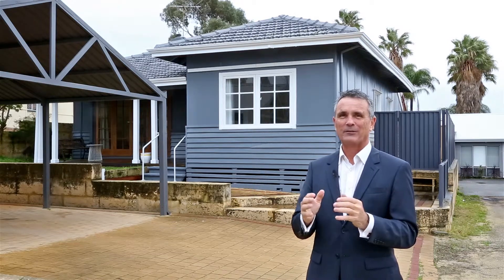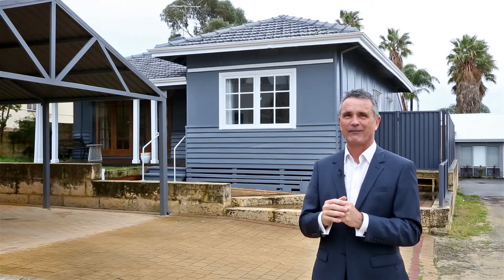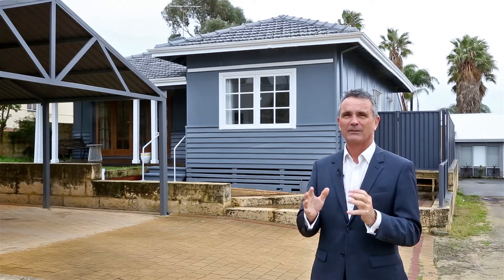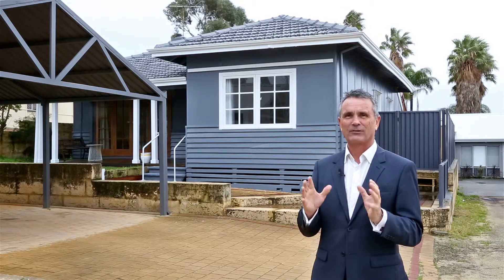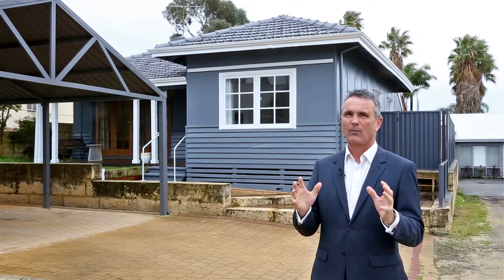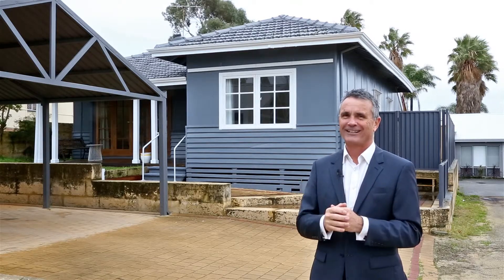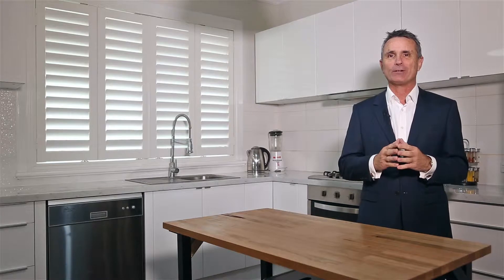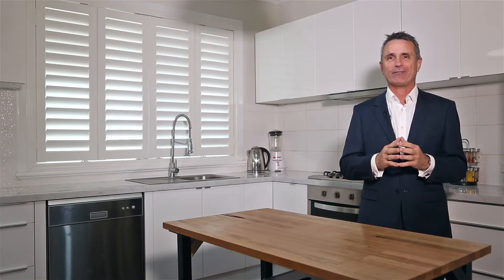Bourkes 43 Gladstone Rd Rivervale 1 8 18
43 Gladstone Road, Rivervale, Western Australia